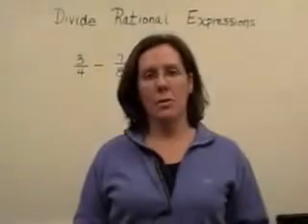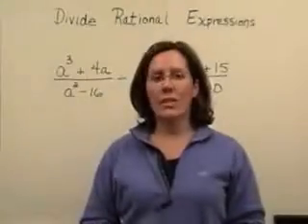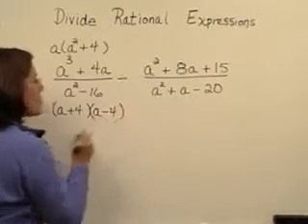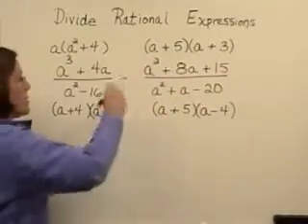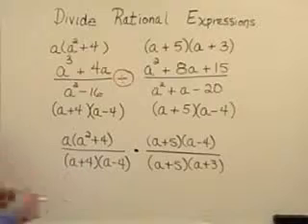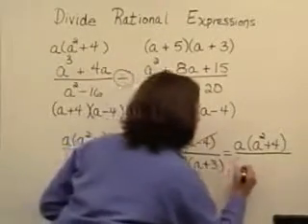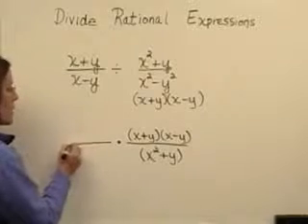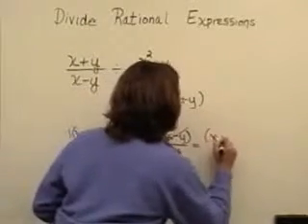113 - Intermediate Algebra - Dived Rational Expressons